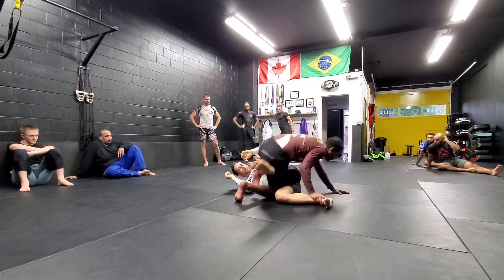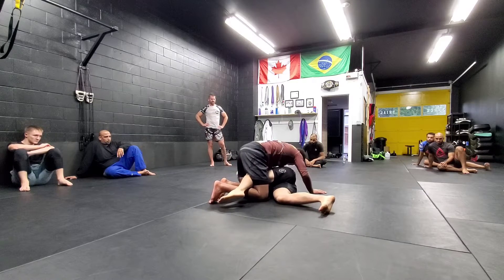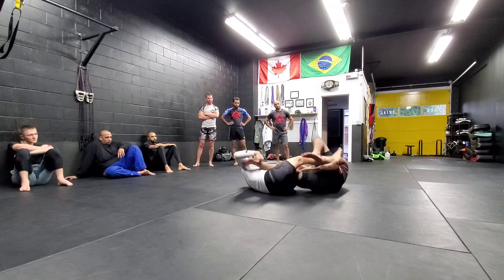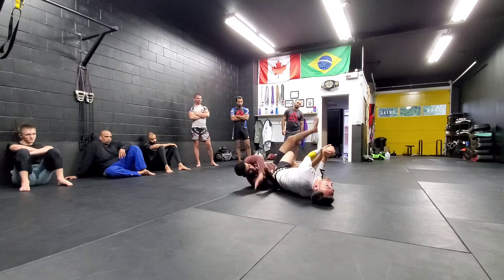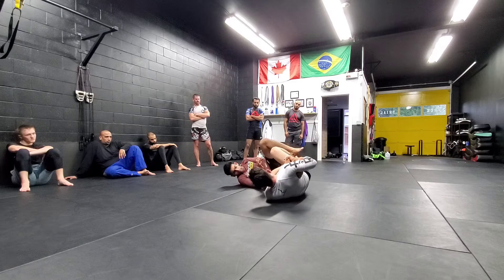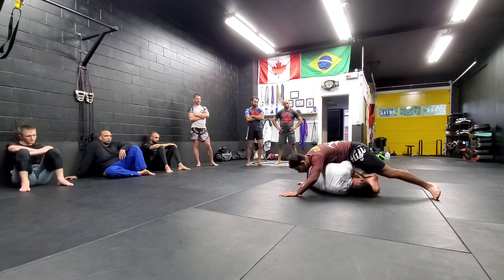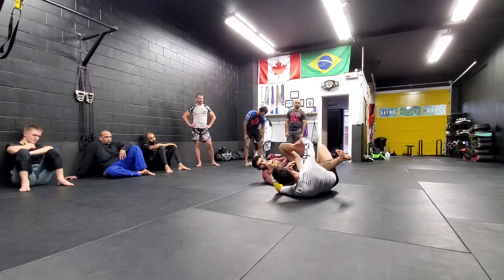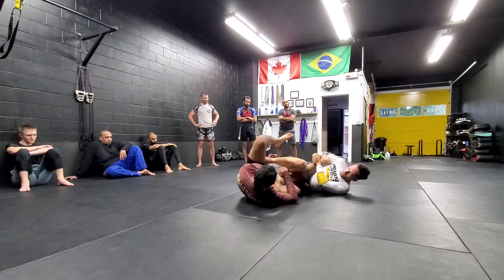Single X Pass to Saddle Drill